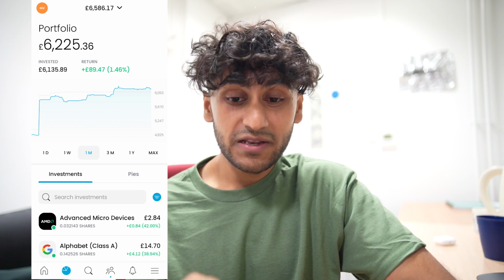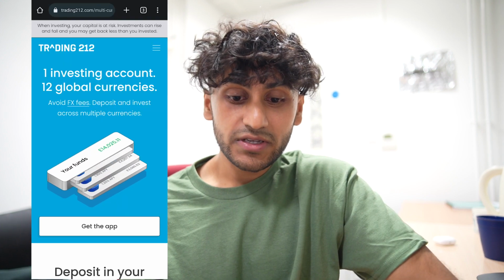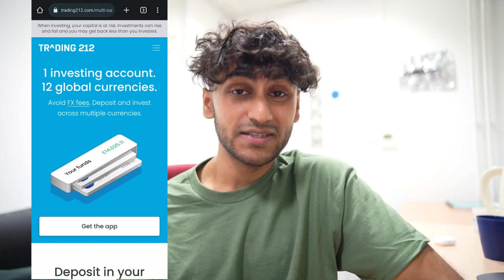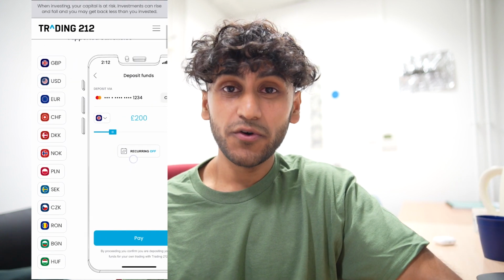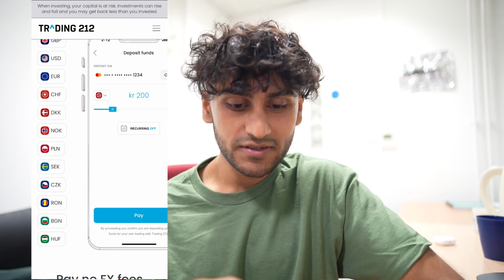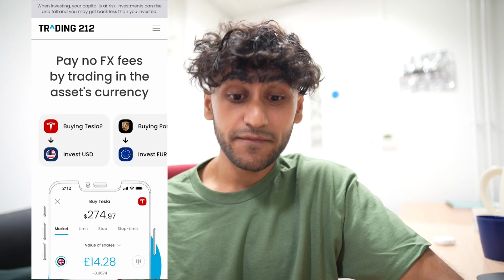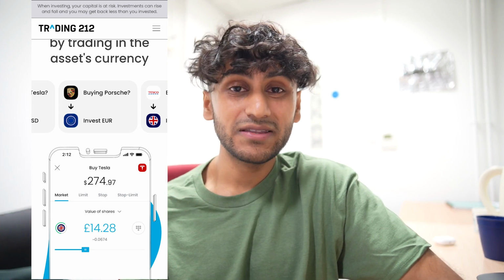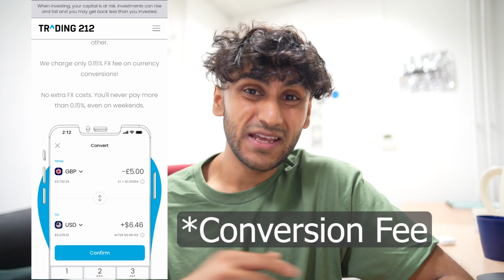Trading 212 Guide to Multi Currency Investing (Beginners)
Trading 212 introduces Multi Currency Support. Trading 212 Invest becomes a multi-currency account, allowing you to hold money and trade in multiple currencies. This means you will no longer have to convert money and incur FX fees each time you trade in a different currency.

"JUBAIR"